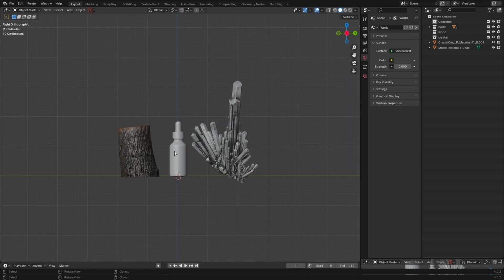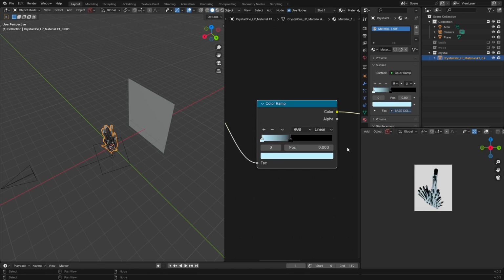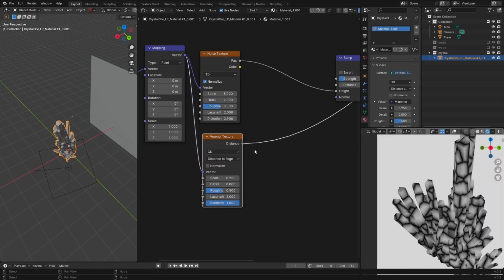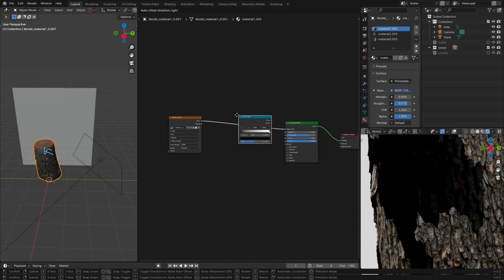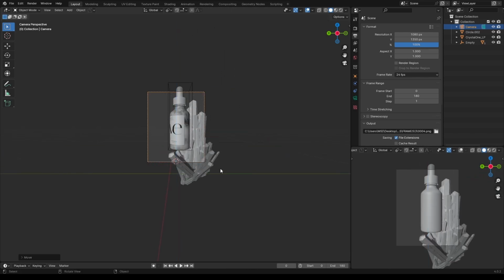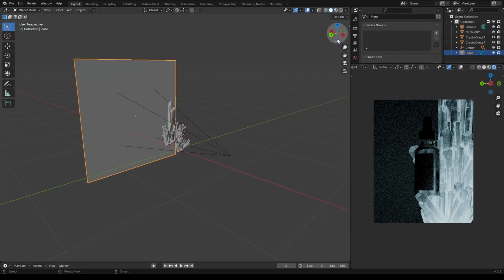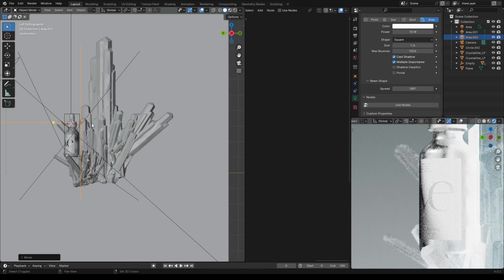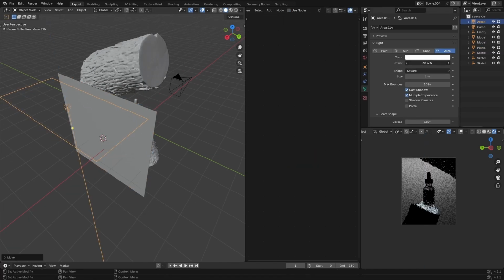Cosmetic Product in Blender (Part 2) | Blender Beginner Tutorial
Welcome to the 6-week masterclass,
So this is Project Number 3/6,
Half way through and i'm really enjoying doing that!
We gonna be studying 6 projects,
Also publishing high-quality educational content on all my platforms.

Catch you next week :)